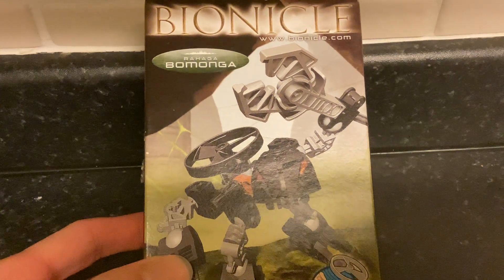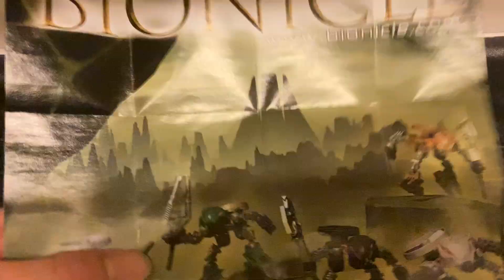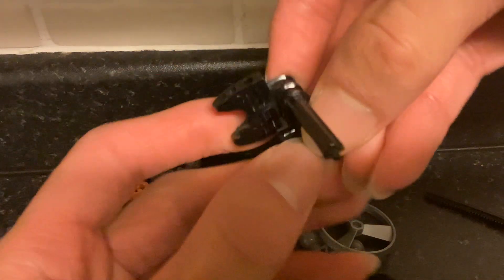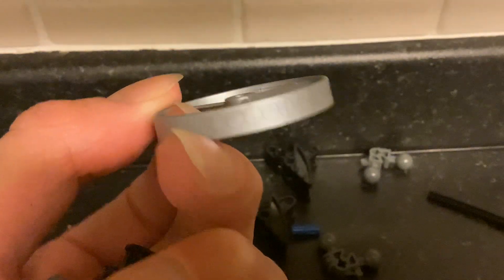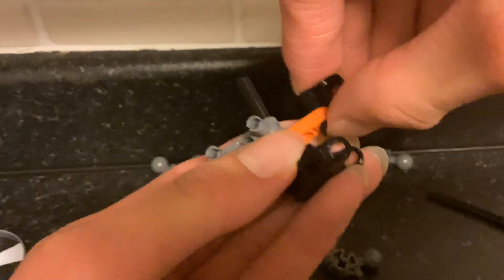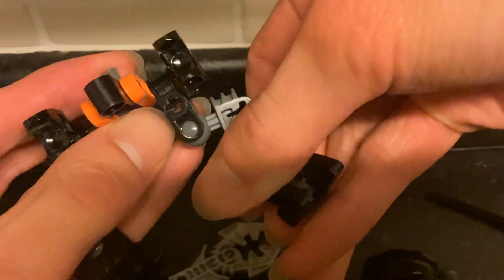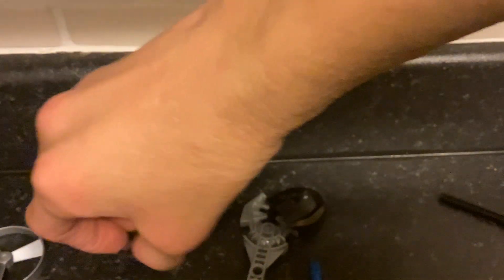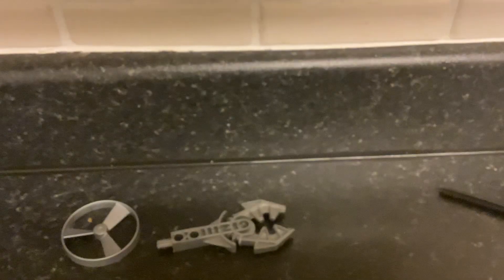BIONICLE Let’s Build! - 4878 Rahaga Bomonga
In preparation for the BIONICLE 2005 part of the Rewind Review!

The BIONICLE Rewind Review is returning Wednesday night!